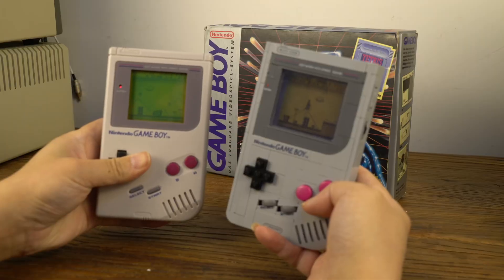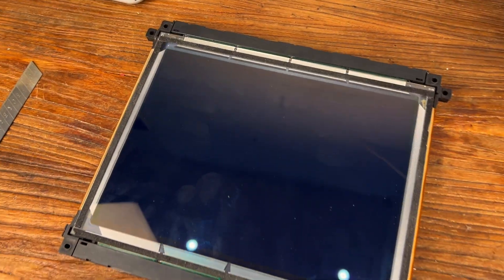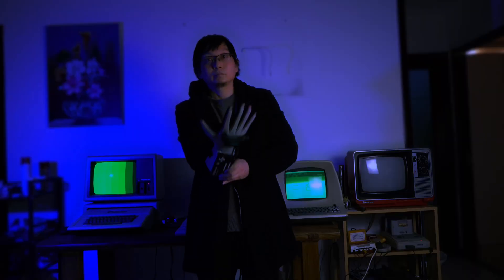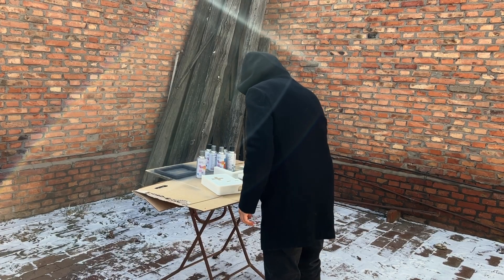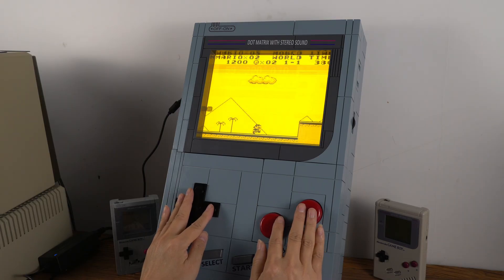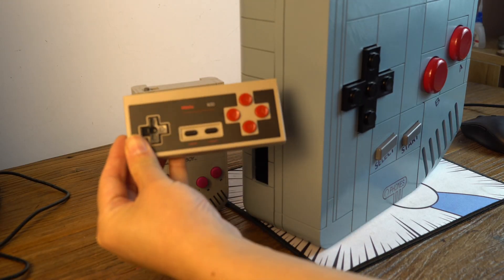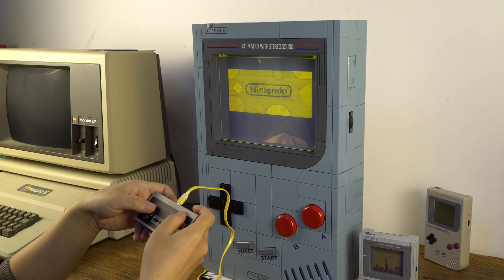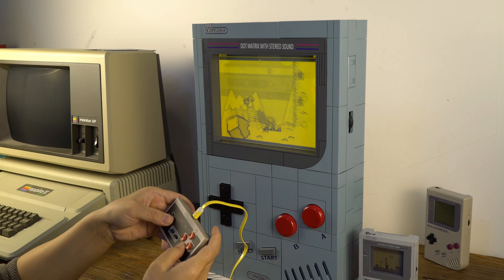Super Game Boy with an Electroluminescent screen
This is a project of a giant Lego Gameboy that uses an ancient electroluminescent screen.